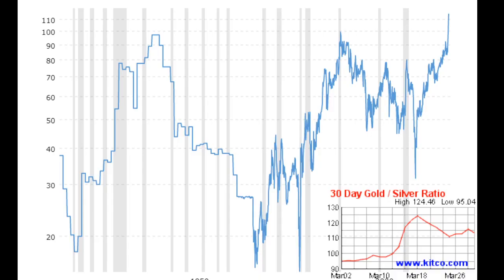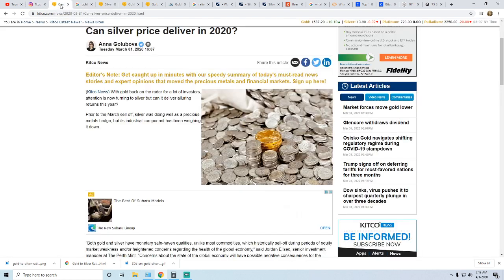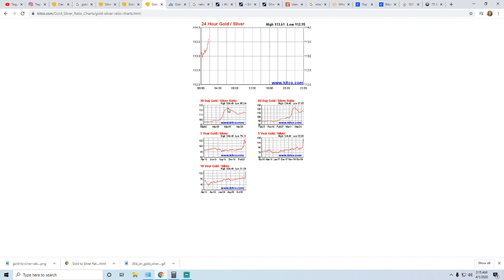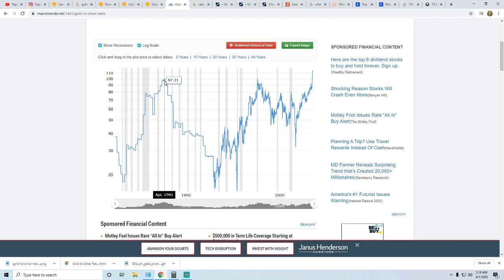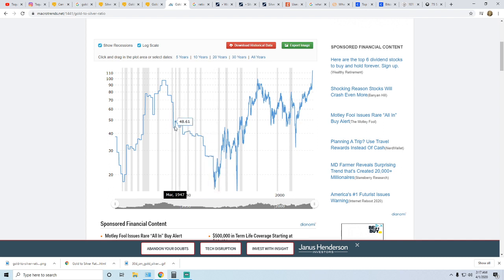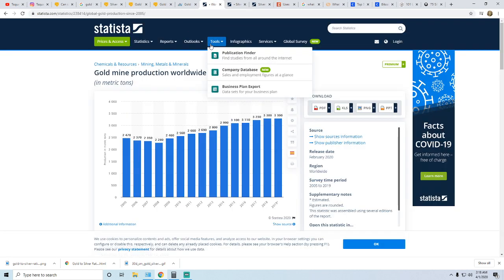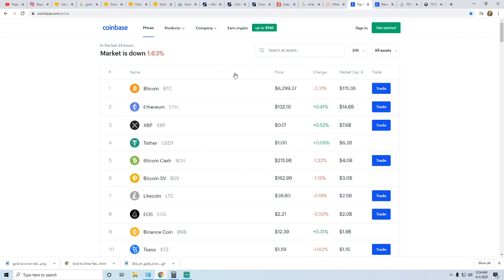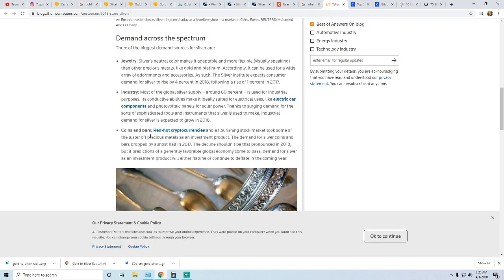WHY SILVER MAY SOON GO TO THE MOON! COIN AND BAR DEMAND IS THROUGH THE ROOF. SILVER UNDERVALUED.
TSQUARE TALK
Thomas